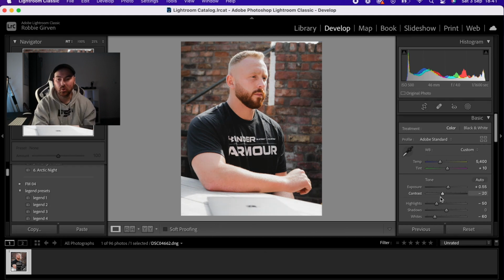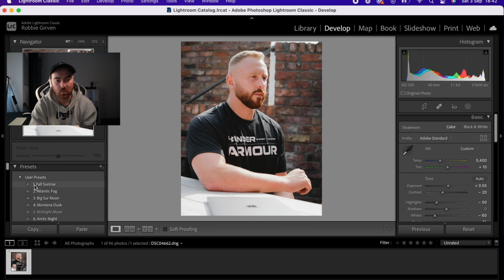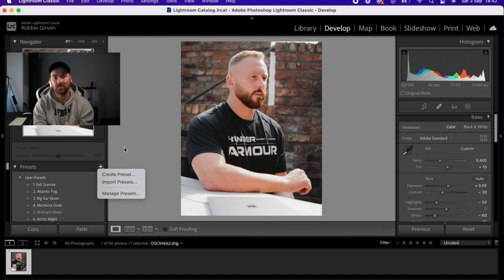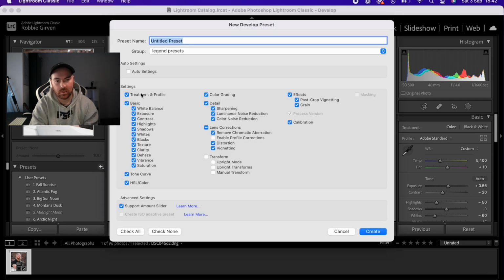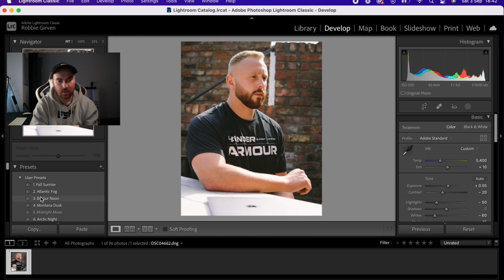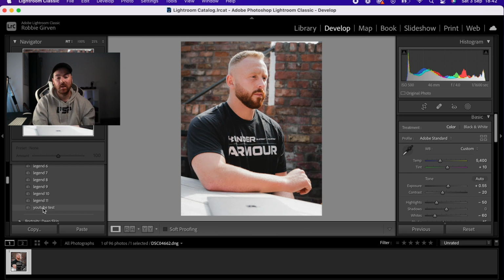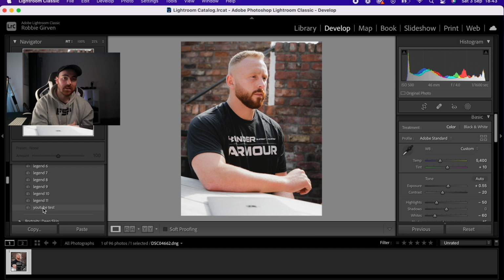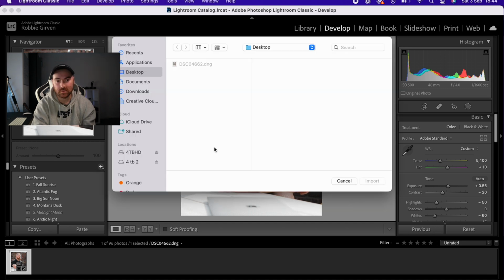How To: Import presets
A few clients have been wanting to use presets but now 100% sure on how to import them so here you go